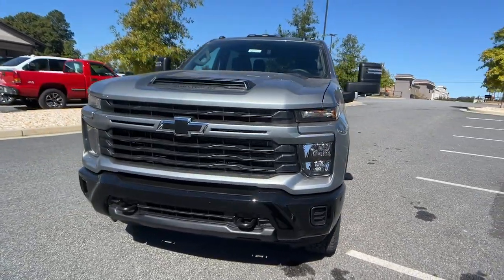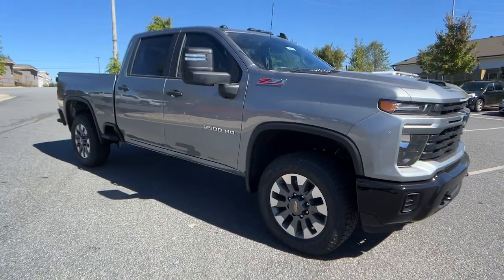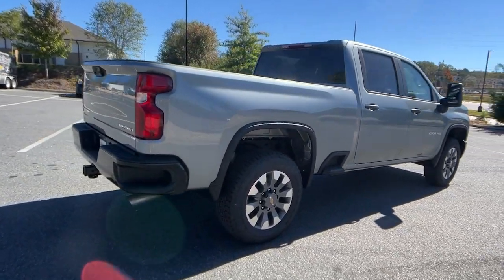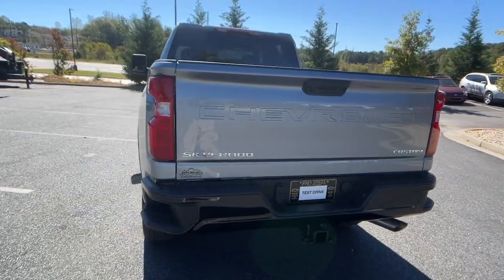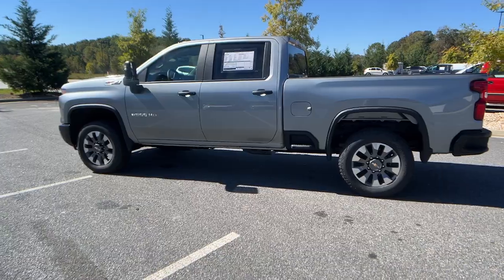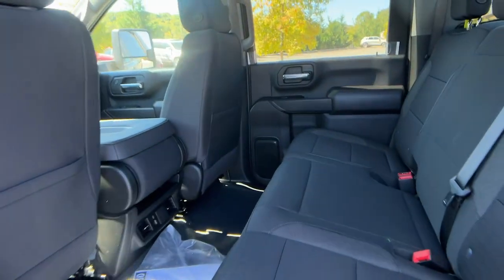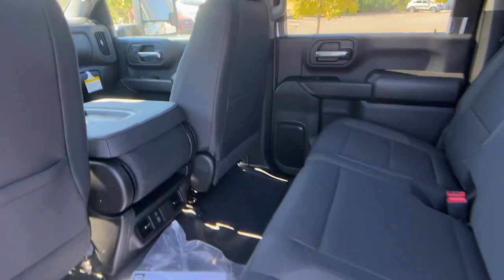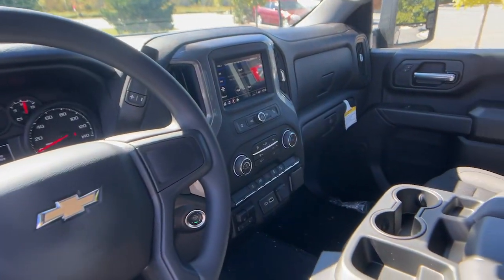2025 Chevrolet Silverado_2500HD Custom GA Gainesville, Atlanta, Cummings, Athens, Dawsonville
New 2025 Chevrolet Silverado_2500HD Custom available at John Megel Chevrolet located in 1392 Hwy 400 South, Dawsonville, GA, 30534. Servicing the Gainesville, Atlanta, Cummings, Athens, Dawsonville area.